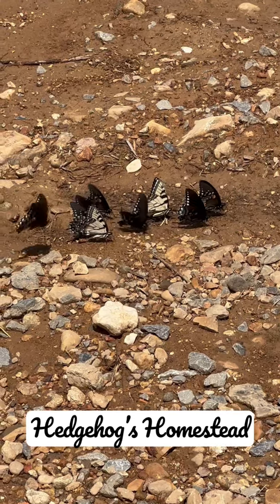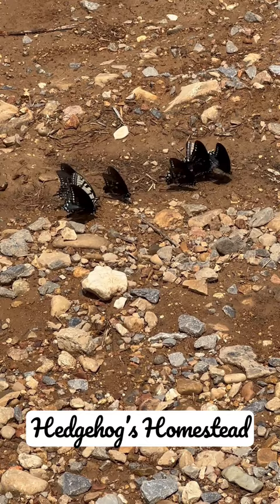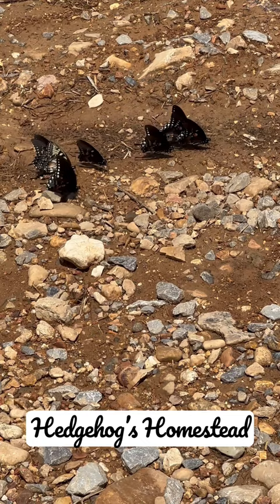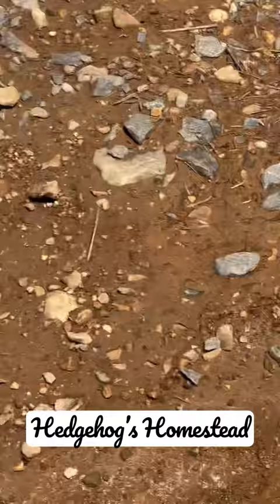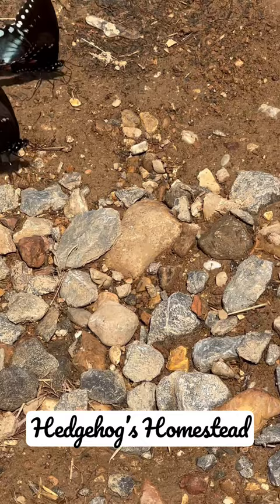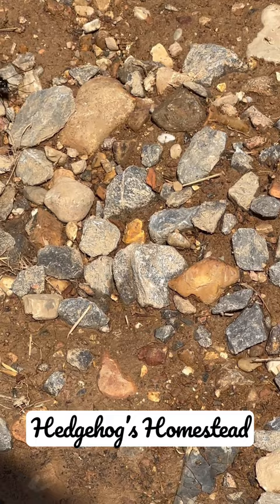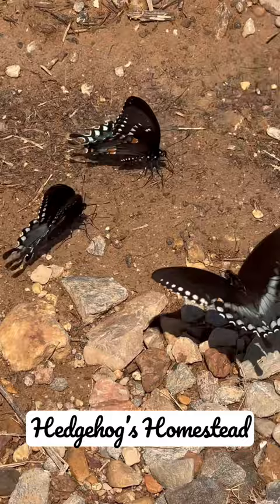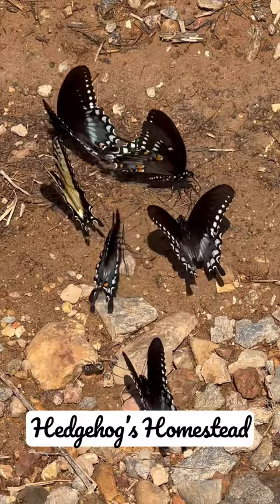Monarch butterfly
Come along with us as we have moved from the Northwest to Beautiful Tennessee.  We are starting our journey with raw land that might wife never saw in person until a year after we had bought the property.  We are a husband and wife team that has always dreamed of having our own

property and we are, as we like to say, "chasing our dreams!"  This year we are going to finish out our version of a tiny home (14*48), build a pole barn (40*64), establish a garden, work on establishing pasture grass (lots of work there), dig a well (contracted out), install septic, run power nearly 4000 ft, work on 4000 ft of driveway, clear as much deadfall off the property as we can between everything else we are doing, and have fun doing it.